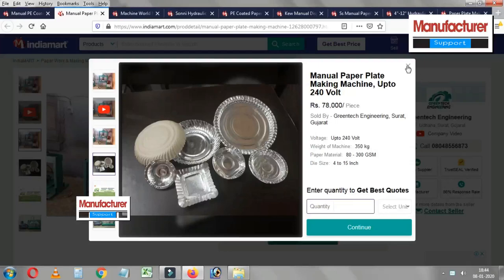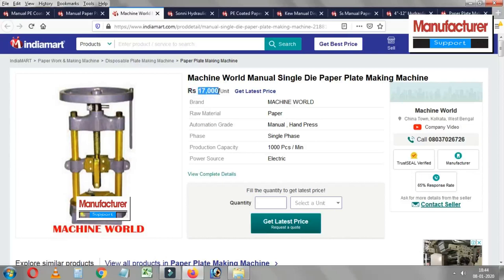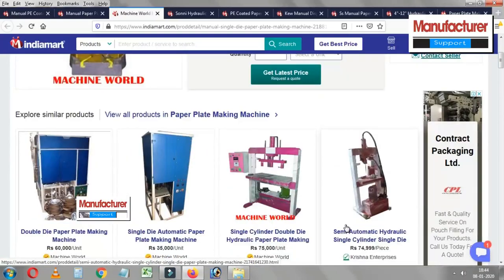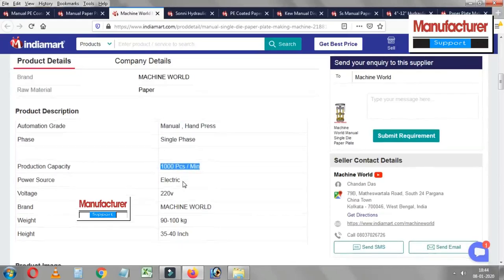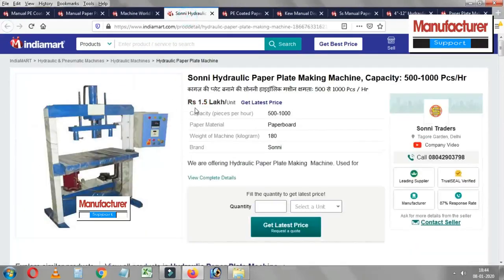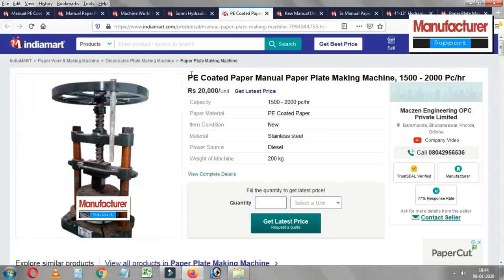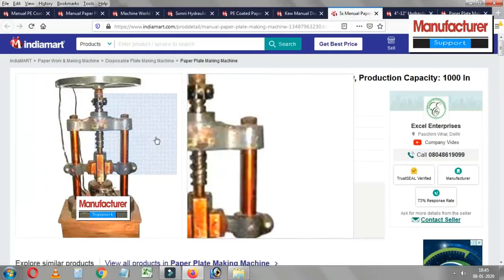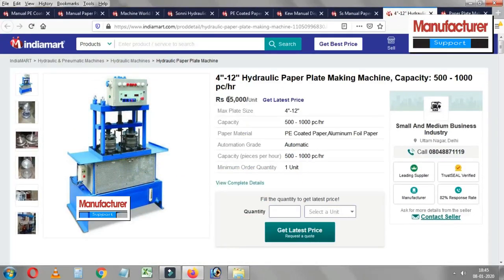బిజినెస్ ! Small business ideas! New business idea's! business ideas ! Low Investment Business Idea